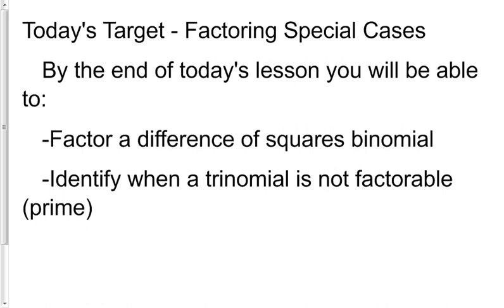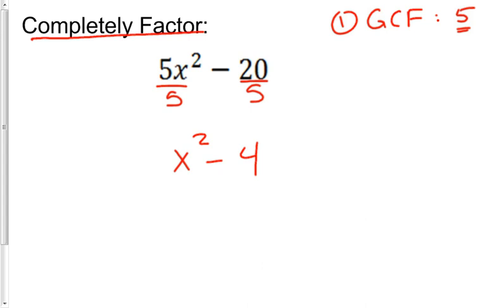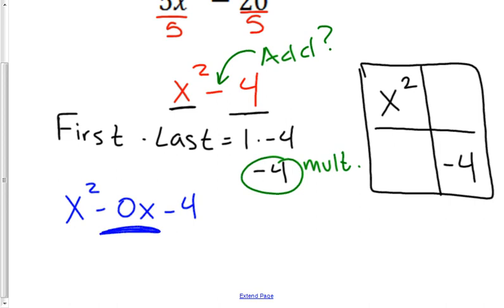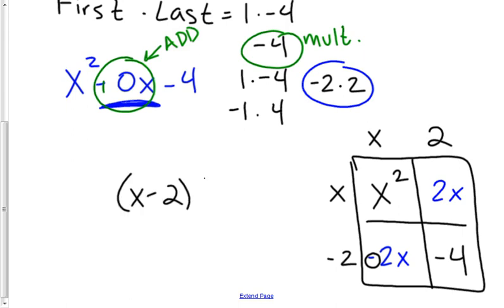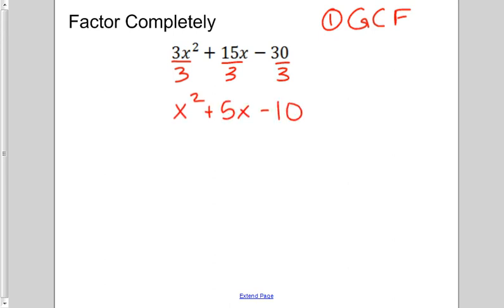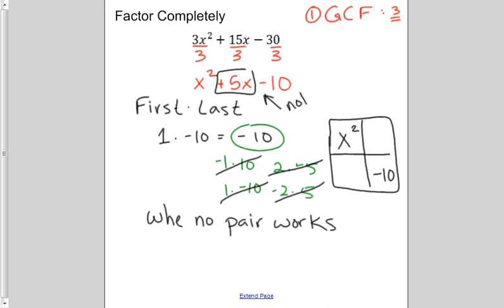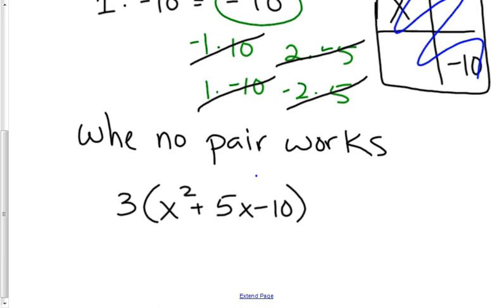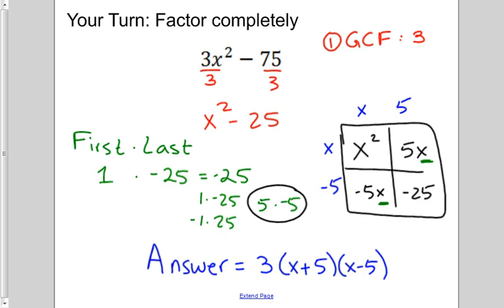Factoring Part 3